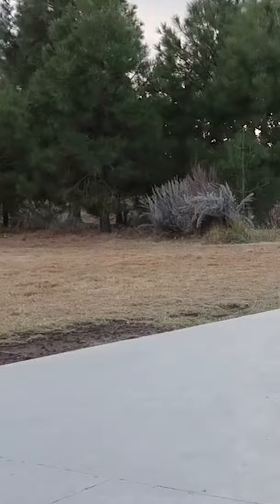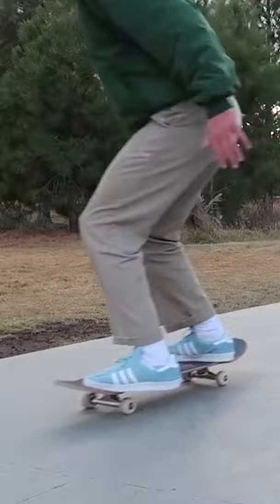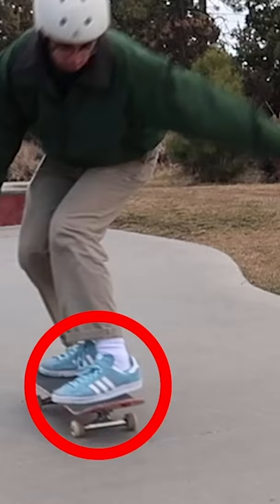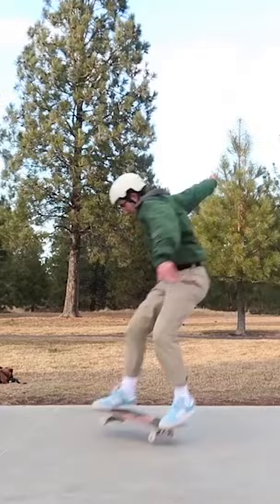5 Tricks to Learn AFTER the Ollie!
Five tricks to learn after the Ollie.

➭ helmet: triple-8 lizzie armanto
➭ trucks: ace 44 polished
➭ bearings: bones reds

my shoes/clothes
➭ skate shoes: vans chima pro 2
➭ jacket/other: I thrift on poshmark (sign up code for bonus $5: GEORGEPOULOS)

camera/editing
camera gear & tech
➭ main camera
➭ mic for main camera
➭ side camera
➭ podcast mic

FAQ
age? 24
height? 6’2” (nobody asks me that, just wanted to flex)
where did you go to college? wesleyan university ‘19
where do you live? brooklyn, nyc
where are you from? maplewood, nj
are you greek? yes

✩ shout out my patrons!: Otis Williams, Sebastian B, Anthony Giron, Burke Wood, Jeannie, Will Lyle, Josh Curley, Mike Slifer, and Quil